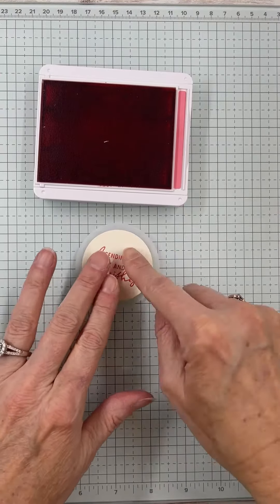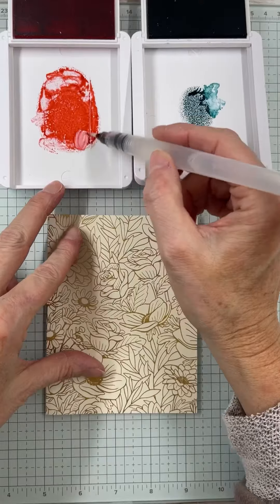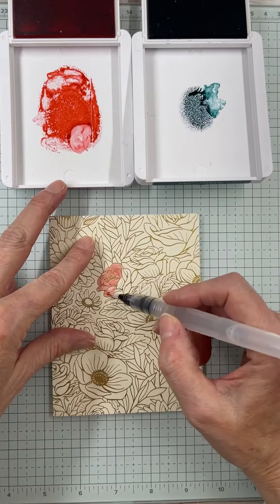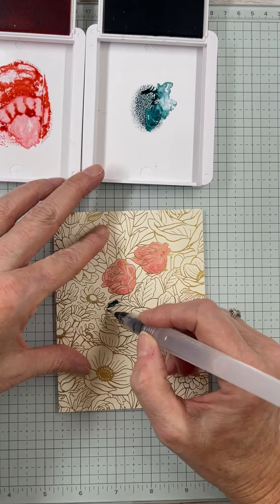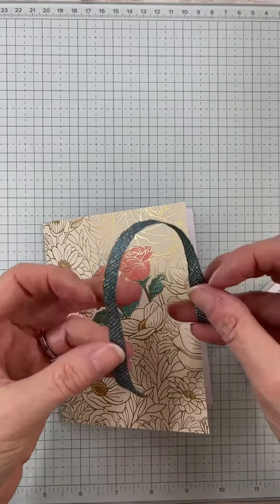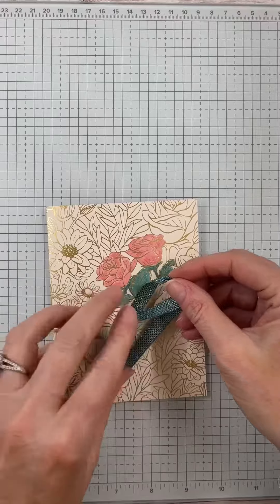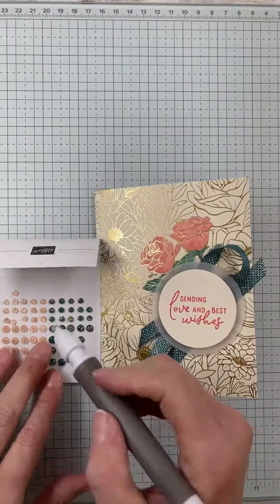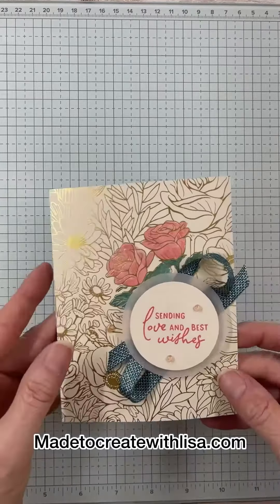Perennial Postage Gold Foil Card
Here’s a card from my February card class, where we used the Perennial Postage stamp set and the Gold Foiled Flowers Cards and Envelopes (Item 162589 on my Stampin’ Up! website!). Soooooo gorgeous!!

I’m taking registration right now for next month’s card class, and would love to have you either in person or through the mail! 🌸 Go to my website for all details and registration: